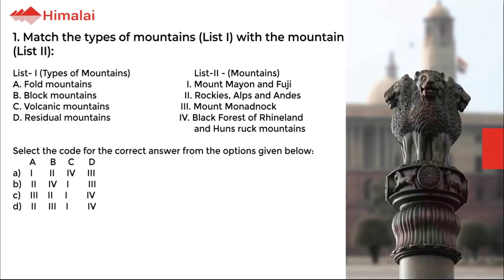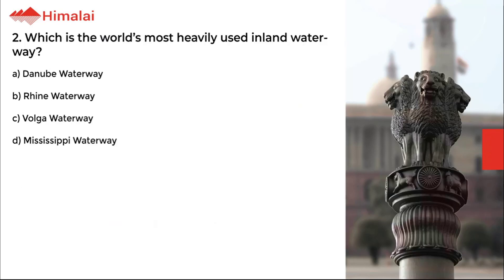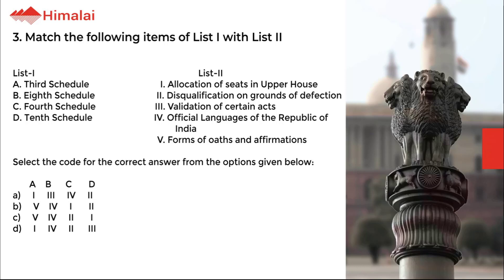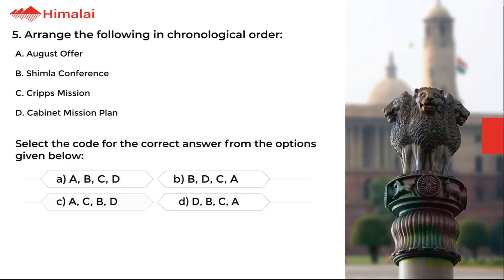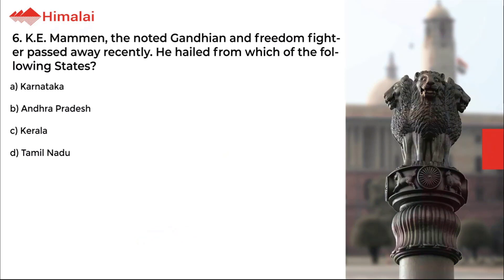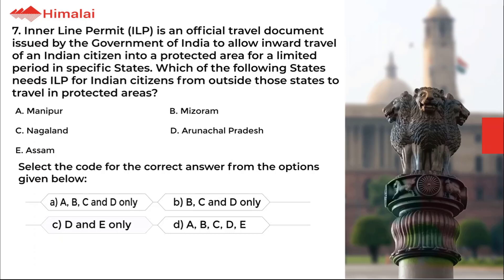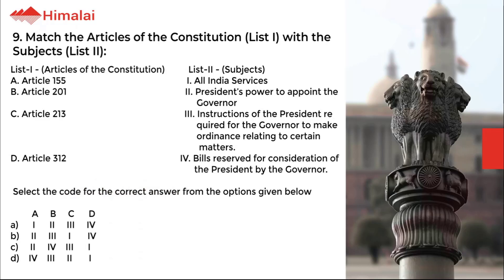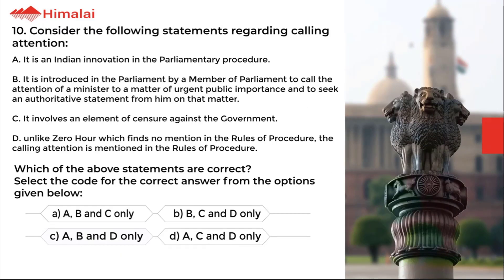KAS Prelims Questions Paper 2017 - part 2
KAS exam is a merit-based recruitment process for Karnataka Administrative Service. It is a three-stage exam process for selecting suitable candidates for administrative positions. Karnataka Public Service Commission (KPSC) is the exam conducting board for KAS exams. The KAS exam process seems challenging but with the right guidance, it will turn into a simple process. That is why many choose to join a KAS coaching center for KAS preparation.

IAS Coaching by the Best
Classes taught by IAS Exam toppers
Incorporation of recent changes in Civil Services exams
Evolving Teaching methodology

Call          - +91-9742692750